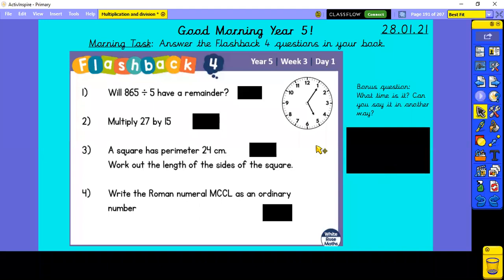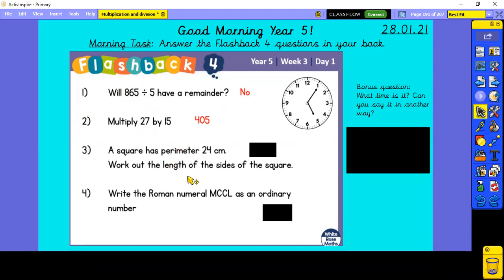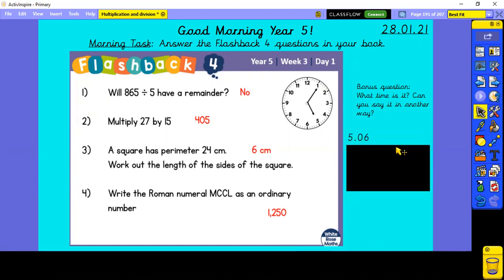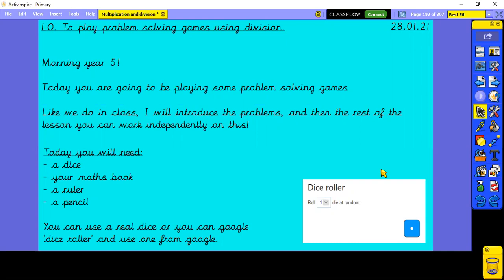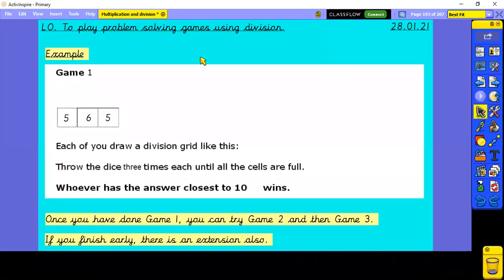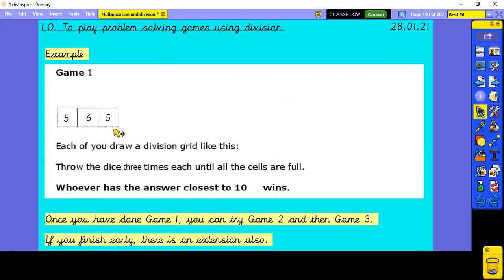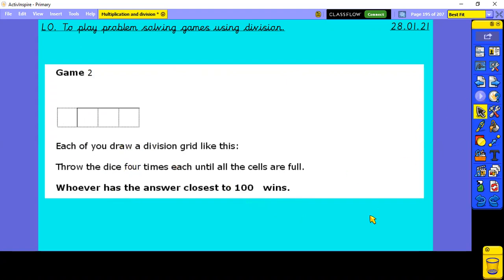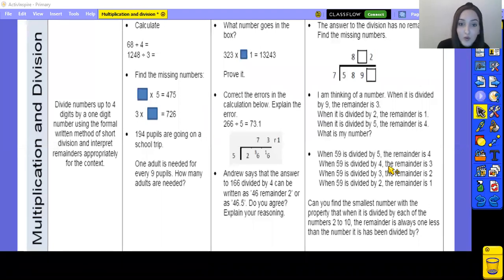Year 5: Thursday 28th January: Maths (division)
LO: To play problem solving games using division.